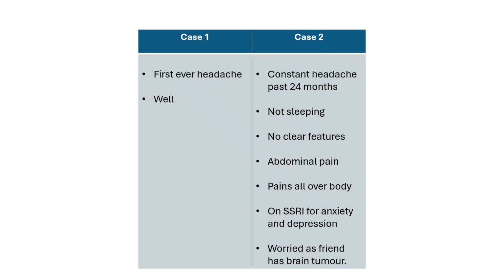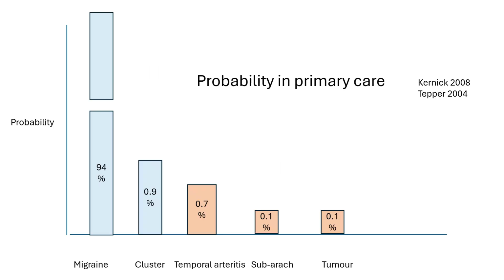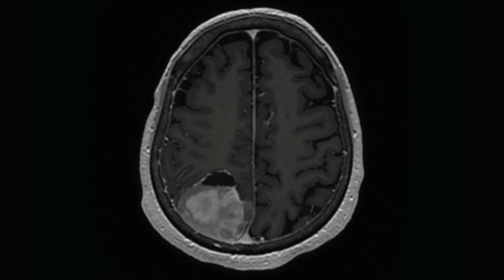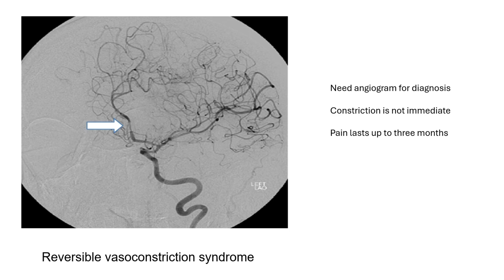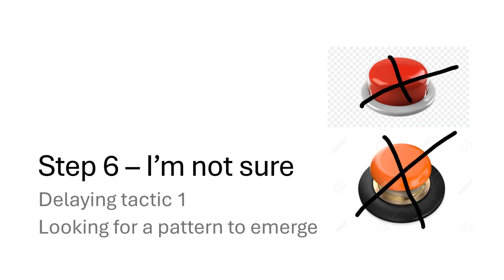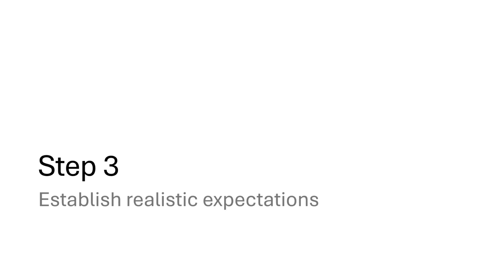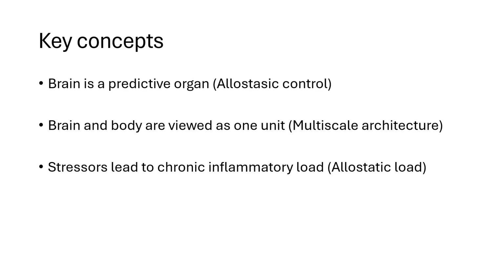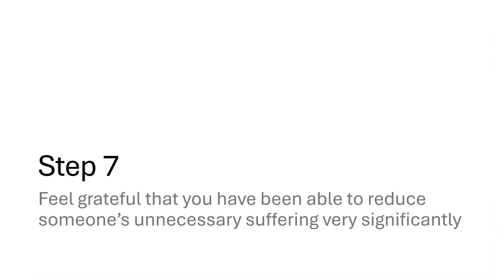Surviving the ten minute headache presentation Oxford